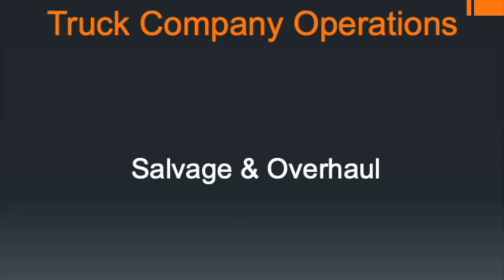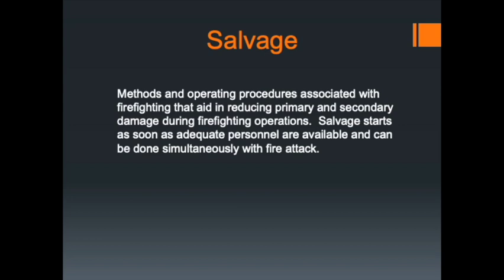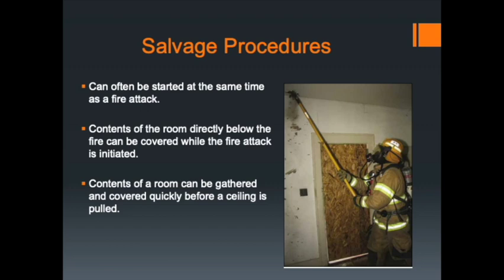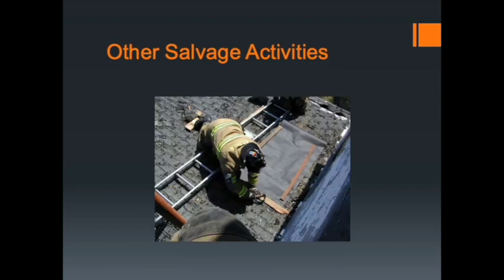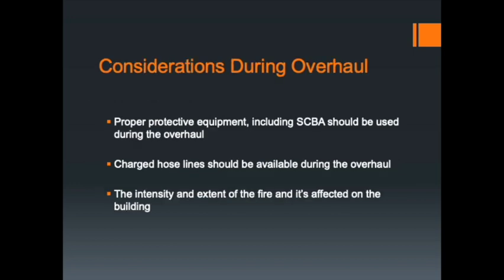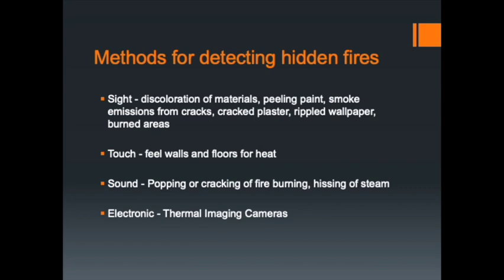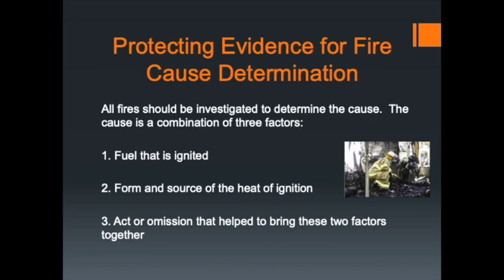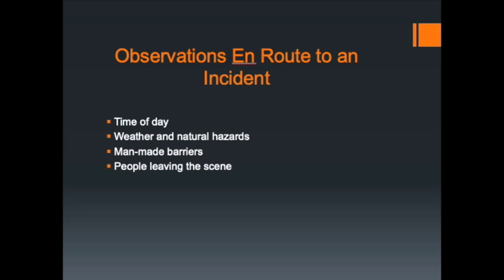Truck Pert Salvage & Overhaul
Truck Pert - Salvage and Overhaul